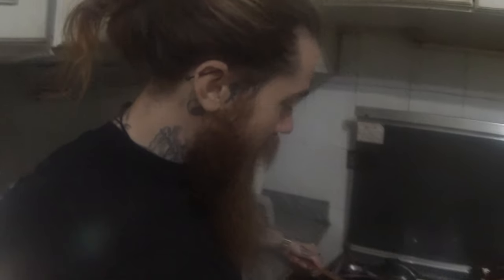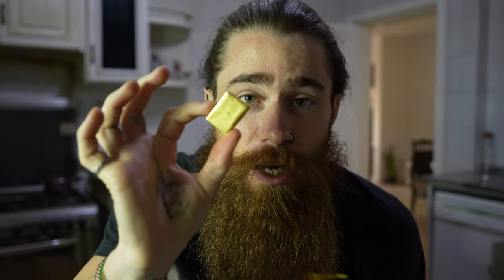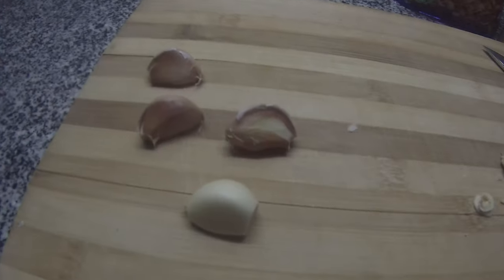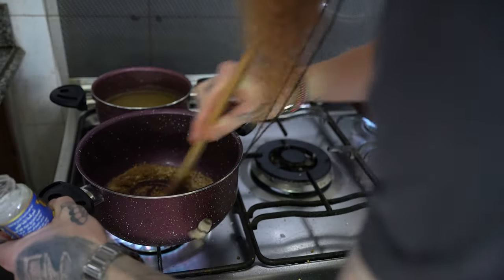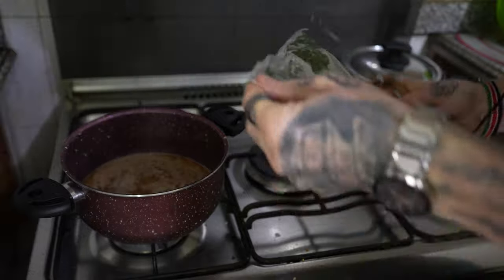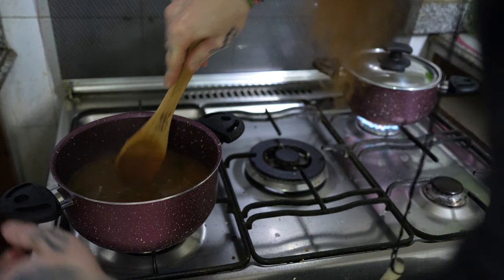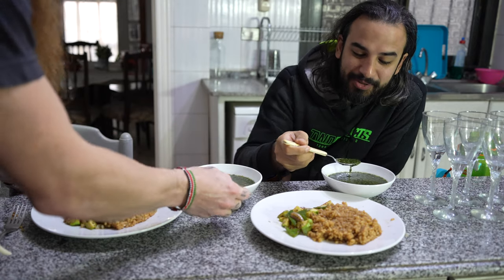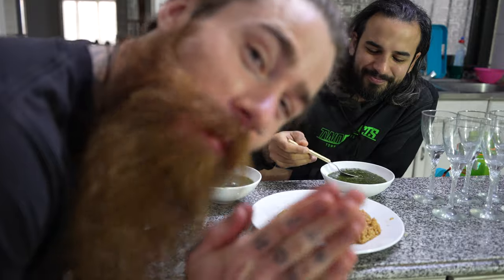Cooking CHALLENGE: Can I WIN My Egyptian Roommate's Approval? | Travel Vlog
Making an Egyptian delicacy that is notoriously hard to cook for my Egyptian roommate to try!

Chapters:
0:00 Intro
0:39 Shopping
0:51 The Truth lol
1:15 The Dish
2:39 Cooking
6:58 The taste test
8:27 Solidifying his Answer
8:43 Review
11:11 Outro